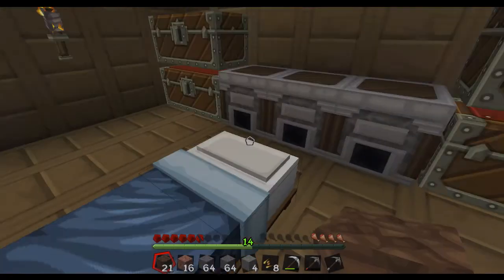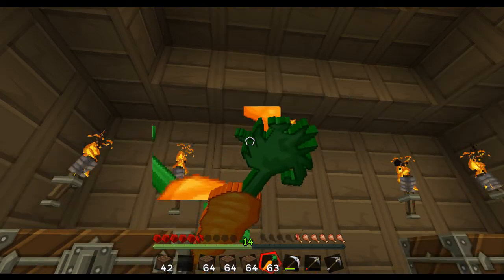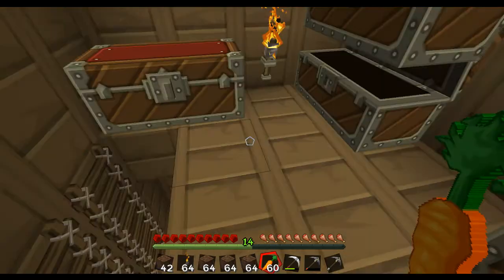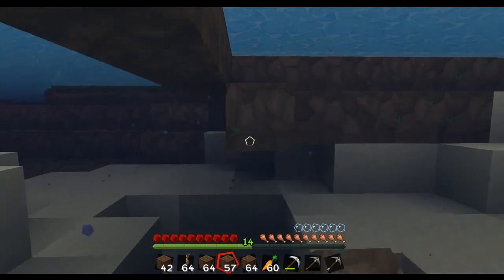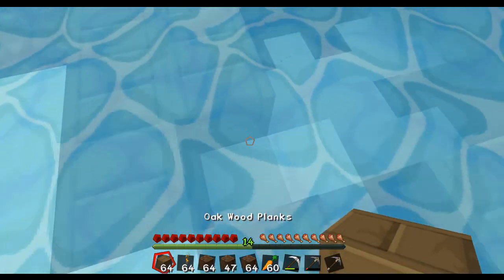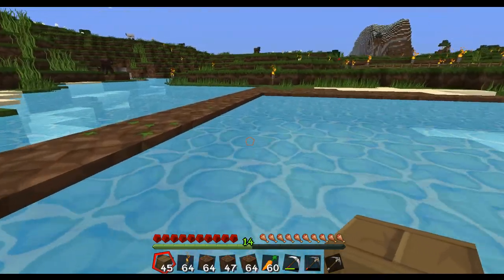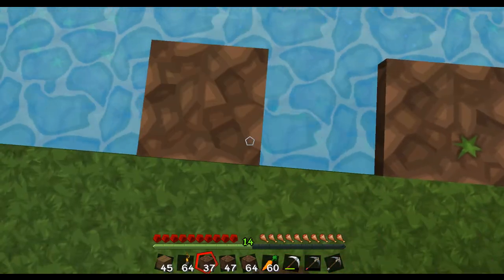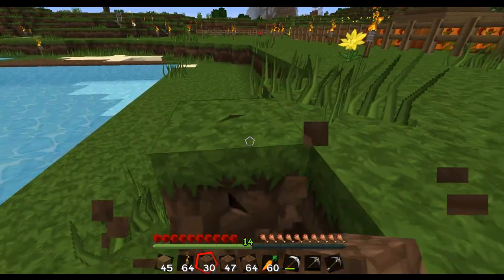Minecraft #23 Melon Farm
Time to make use of them Melons :)